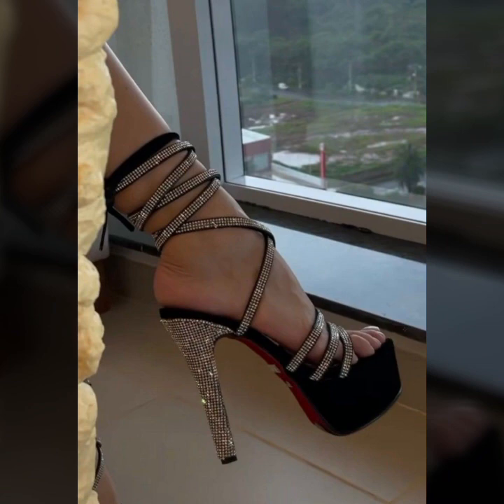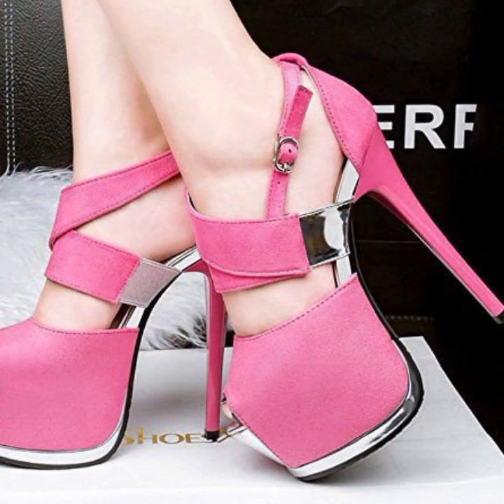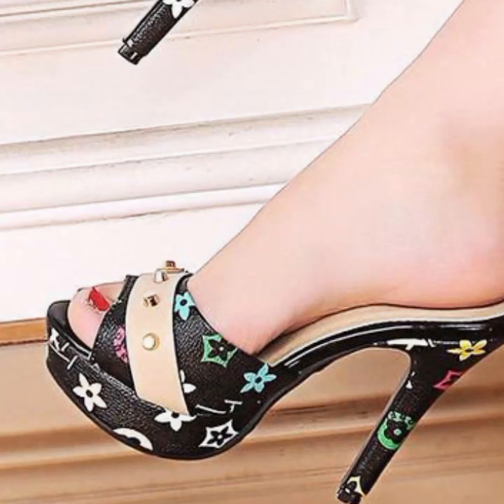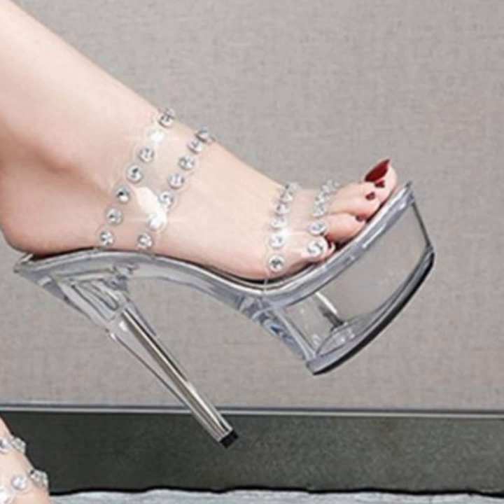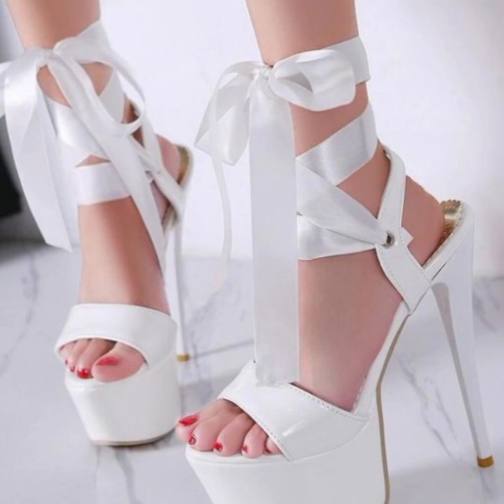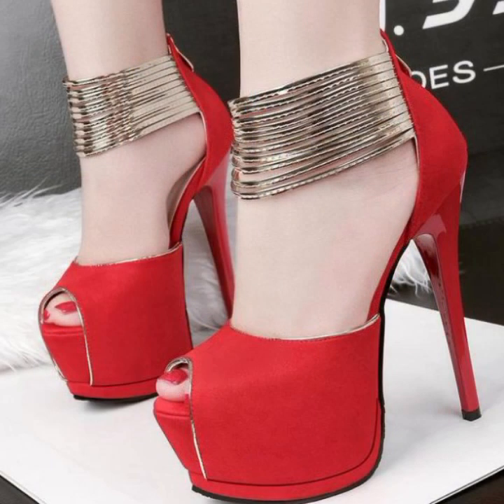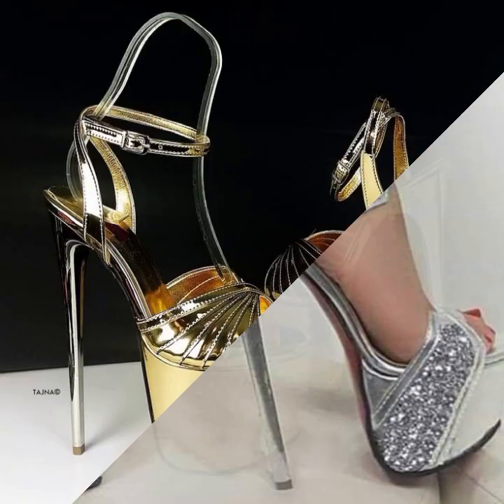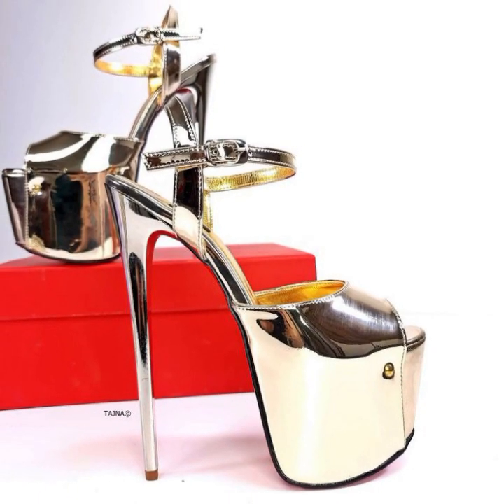TOP 50 MIND BLOWING IDEAS OF BEAUTIFUL EASY TRENDY HEEL SANDALS DESIGN